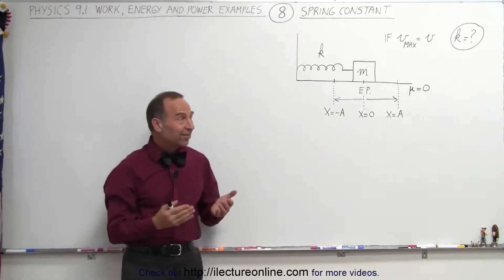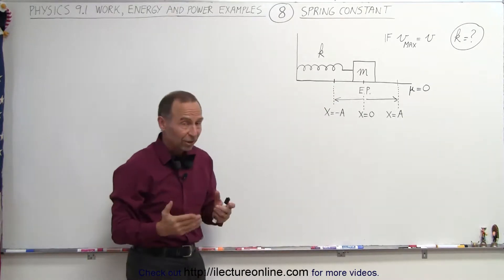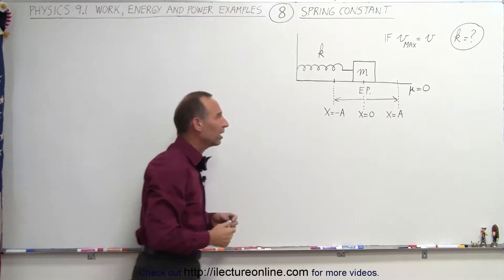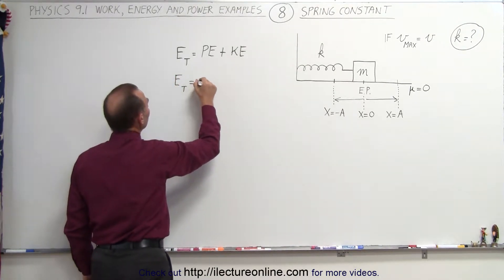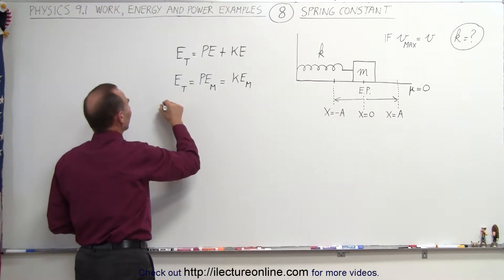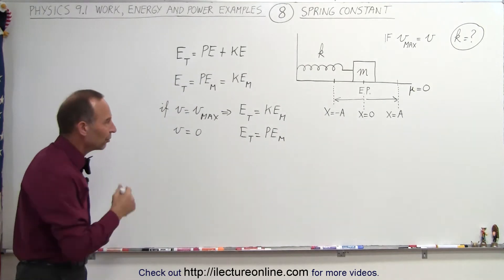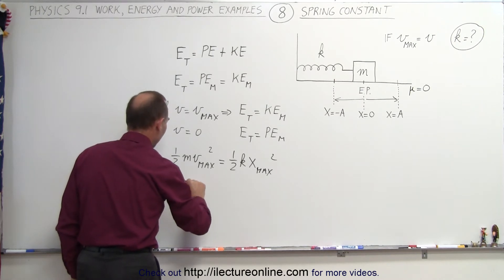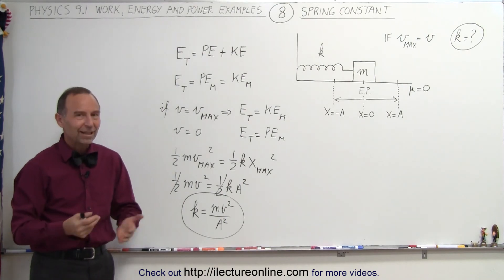Physics 8.1 Work, Energy, and Power Examples (8 of 27) Spring Constant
In this video I will find the spring constant k=? of a mass attached to a spring on a frictionless horizontal surface given the equilibrium point, amplitude A, and the maximum velocity.